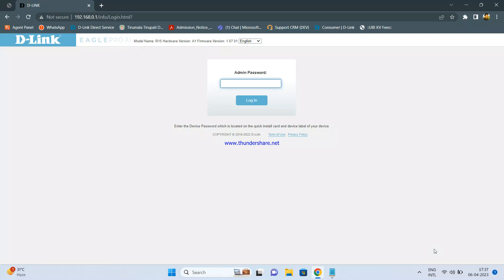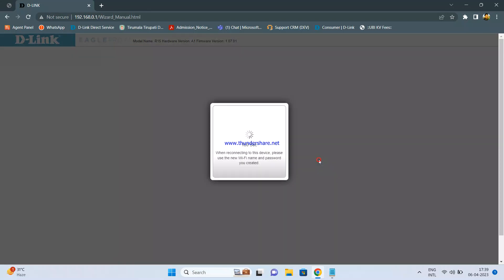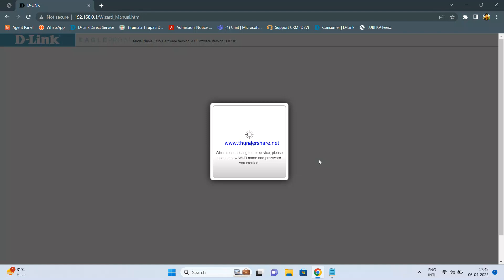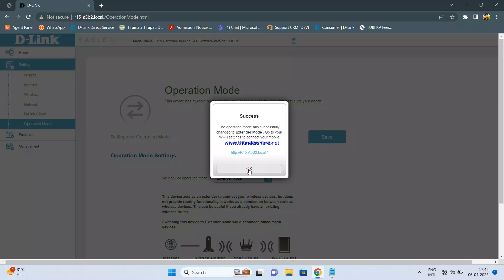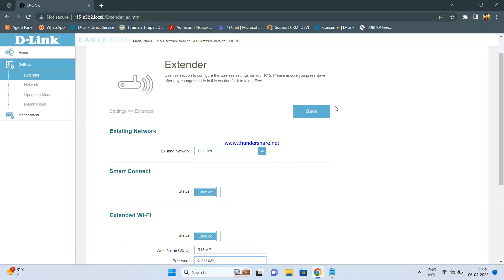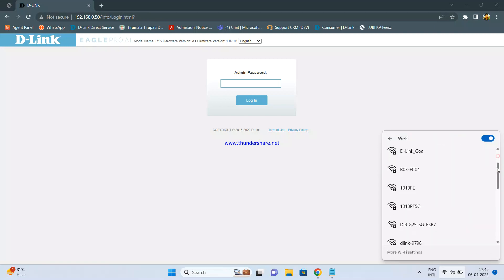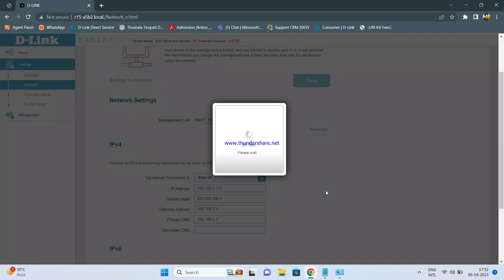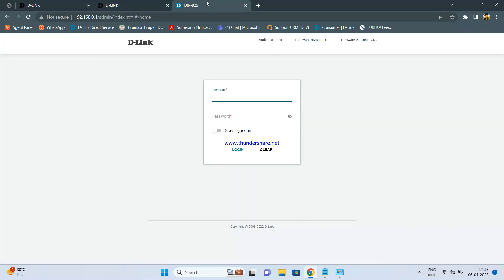D-Link R15 Access Point configuration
This video explains the Configuration of the D-Link  R15 router as an Access Point.